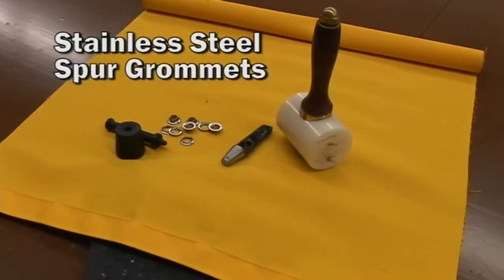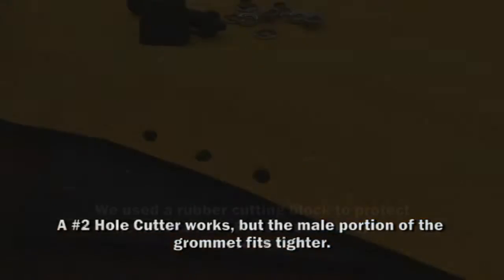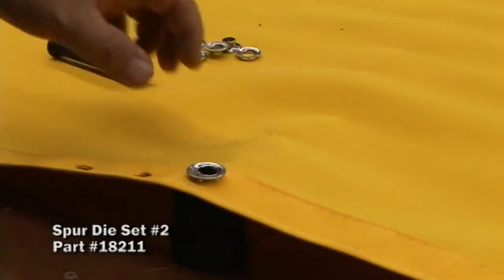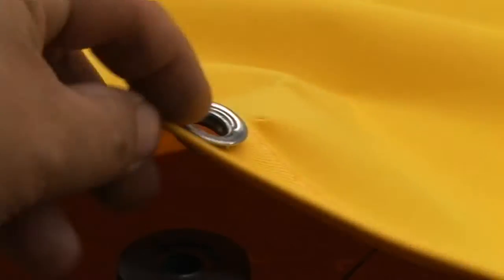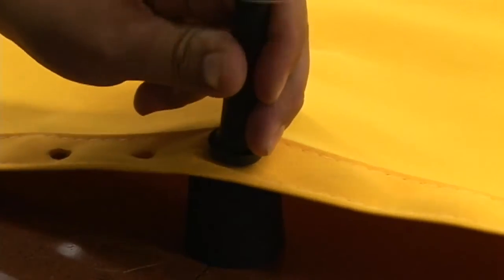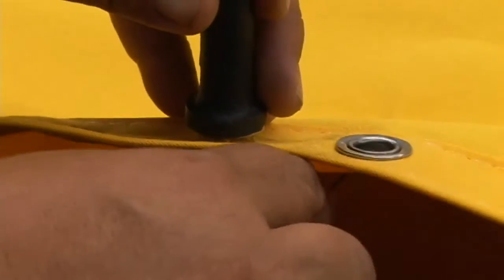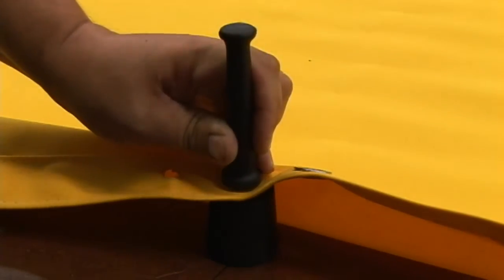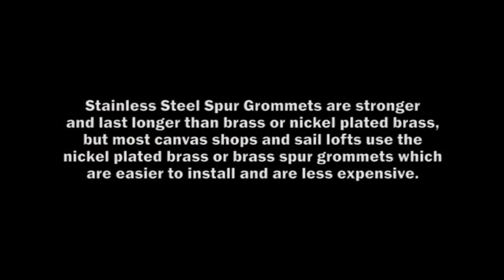Spur Grommet Stainless Steel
Stainless Steel Grommets are the toughest spur grommets Sailrite caries. They can be much harder to install (much harder metal requires more hits with a heavy dead blow hammer to roll the male portion of the grommet in the die set), but when installed they will not easily come out and do last longer.